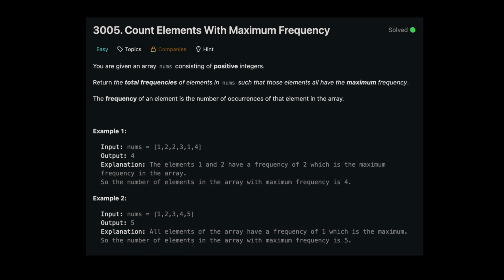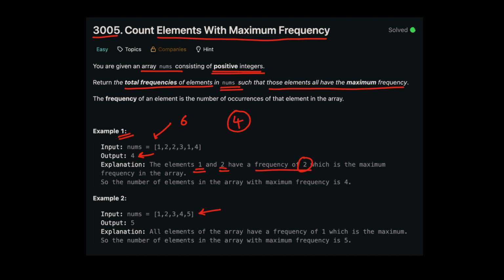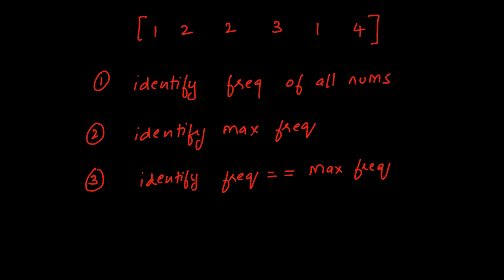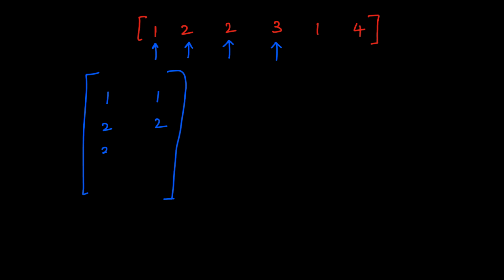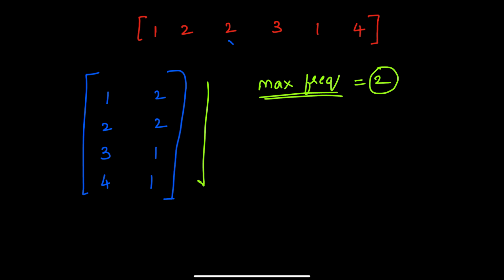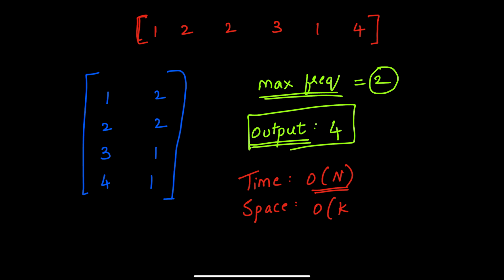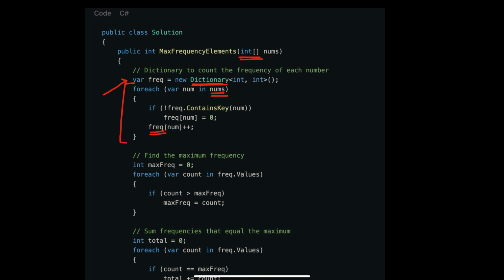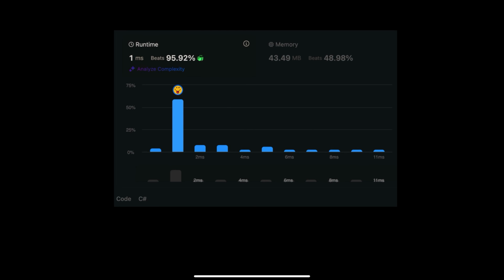LeetCode 3005: Count Elements With Maximum Frequency | CSharp Solution | Hash Map & Counting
📊 In this problem, we need to count elements with the maximum frequency in an array.

⏱️ **Time Complexity**: O(n) - We need to iterate through the array twice
🗃️ **Space Complexity**: O(n) - We use a dictionary to store element frequencies

## 📌 TIMESTAMPS
00:00 - Understanding problem statement
01:06 - Understanding the approach
01:54 - Dry run with example
03:40 - Big O Notation calculated
04:33 - C# solution walk-through
05:30 - Solution analysis - runtime + memory
05:38 - Conclusion

## 🔑 KEY CONCEPTS
- Hash map for frequency counting
- Finding maximum value in dictionary
- Array iteration techniques
- Frequency analysis

## 💡 LEARNING POINTS
- Efficient use of Dictionary in CSharp for counting
- Finding maximum frequency in a single pass
- Implementing a two-pass solution for clarity
- Optimizing for readability vs performance

## 🔗 RELATED PROBLEMS
- LeetCode 347: Top K Frequent Elements
- LeetCode 1636: Sort Array by Increasing Frequency
- LeetCode 2404: Most Frequent Even Element
- LeetCode 2244: Minimum Rounds to Complete All Tasks

## 👥 TARGET AUDIENCE
This video is for intermediate programmers preparing for coding interviews, focusing on array manipulation and hash map techniques in CSharp.

## 📚 PREREQUISITES
- Basic CSharp syntax knowledge
- Understanding of dictionaries/hash maps
- Familiarity with array operations

## 💼 ADDITIONAL TIPS
- Pay attention to the efficient counting technique using Dictionary
- Consider discussing the trade-offs between a one-pass and two-pass solution
- Demonstrate how to handle edge cases like empty arrays or arrays with all unique elements

Share your thoughts or alternative approaches in the comments below. What other LeetCode problems would you like me to cover?